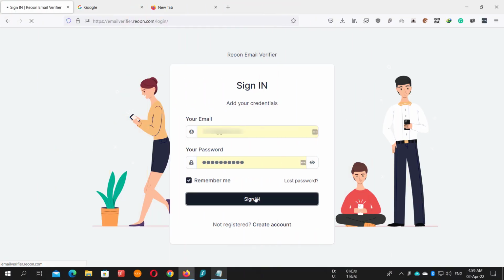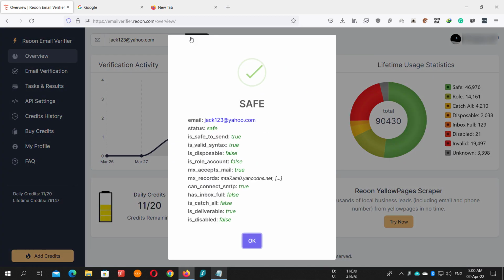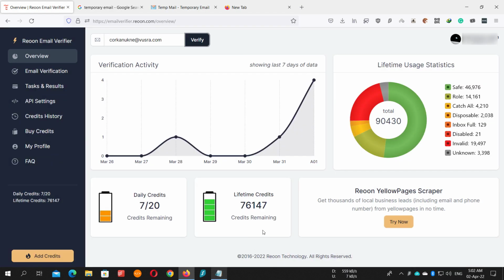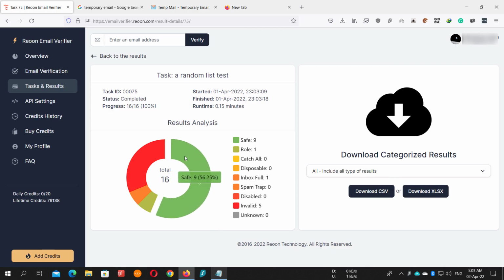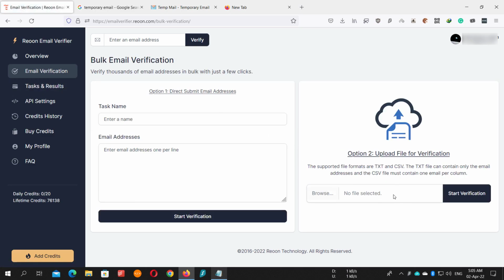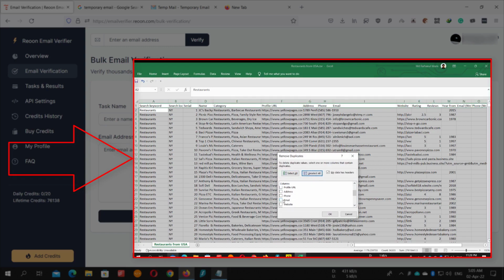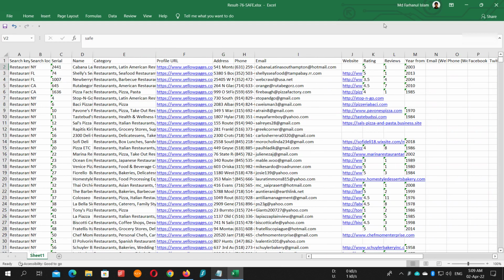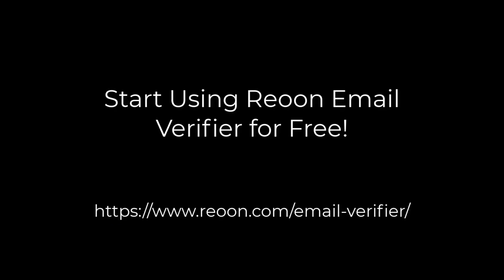Reoon Lifetime Deals $79 | Email validation service, invalid & unsafe email addresses | Reoon Review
If you are looking for Reoon Deal or Reoon review. You came to the right place. AppSumo offers Reoon Lifetime Deals. If you need Reoon appsumo lifetime deal to check it out now

The most accurate email validation service that cleans invalid, temporary & unsafe email addresses.